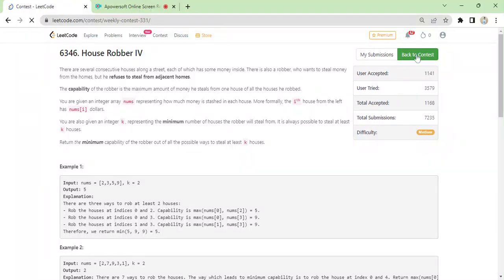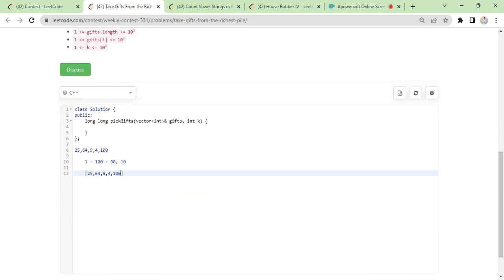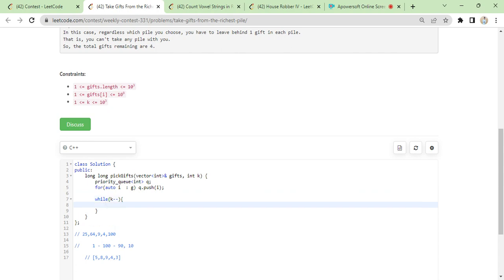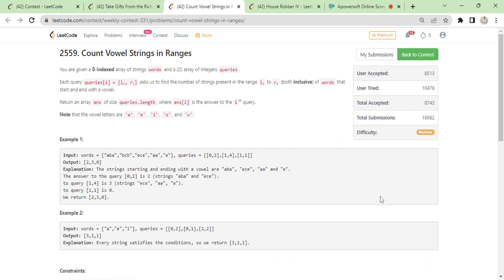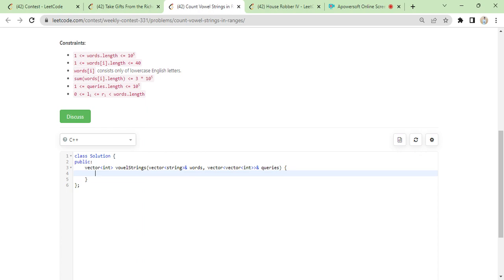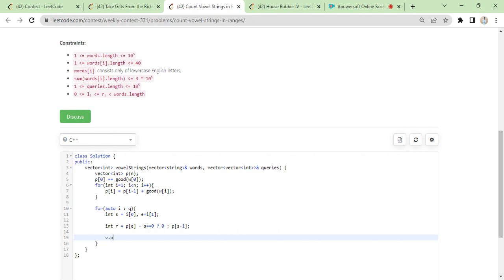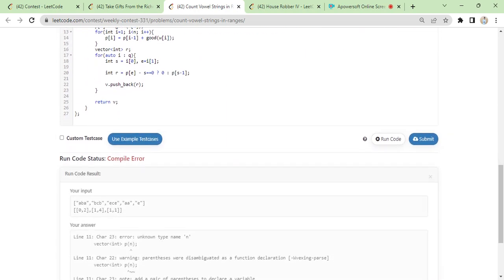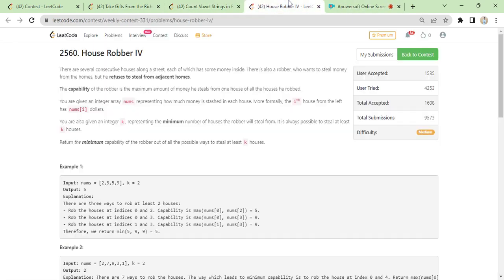Leetcode weekly contest 331 2558 Take Gifts From the Richest Pile| 2559 Cnt Vowel Strings in Ranges